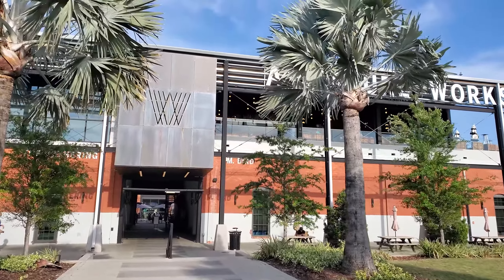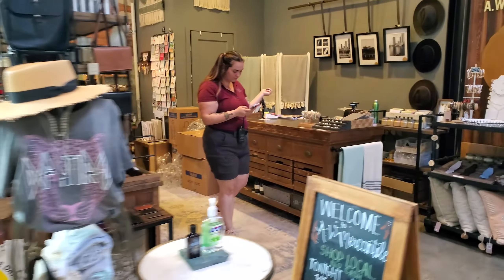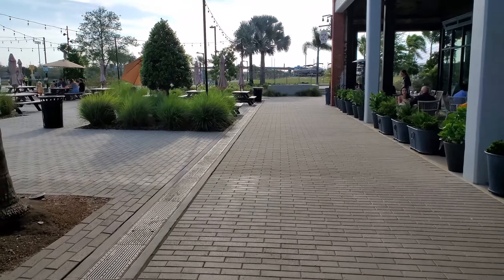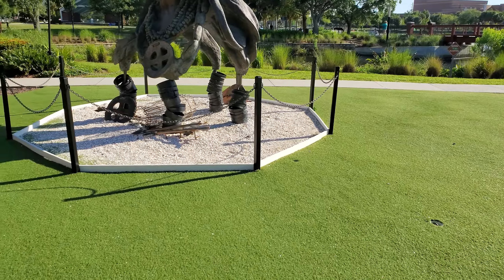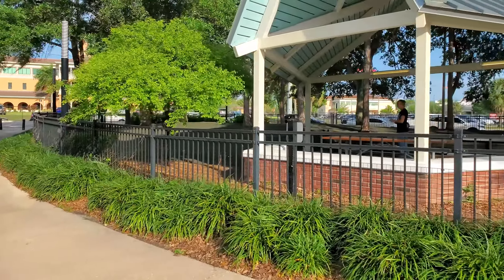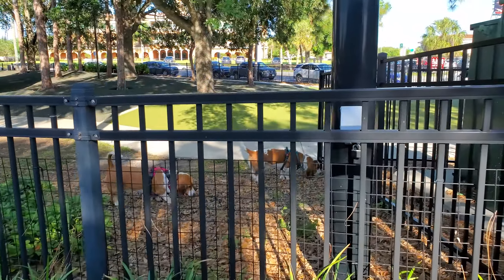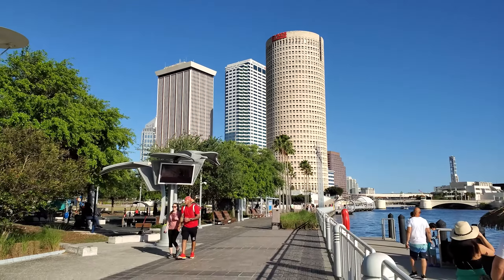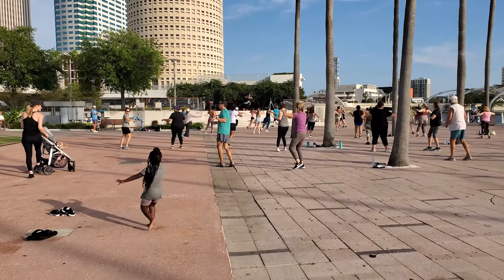7 things to do at the Tampa Riverwalk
This is a list of things to do at the Tampa Riverwalk. Which are to visit the following places.
1.  Armature Works
2. Ulele Restaurant
3. Free Water Park
4. Dog Park
5. Riverwalk
6. Tampa Museum of Art
7. Curtis Hixon and Park

Music is from the free YouTube music library.
Chasing the Dragons - Joel Cummins, Kris Myers, Andy Farag
Life After Death - DJ Freedem
Rainbow Forest - Quincas Moreira